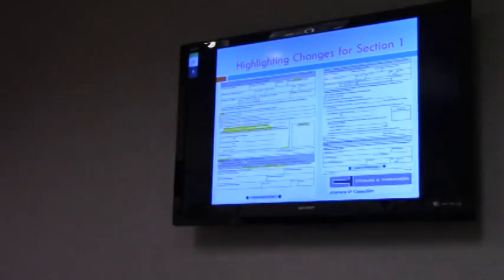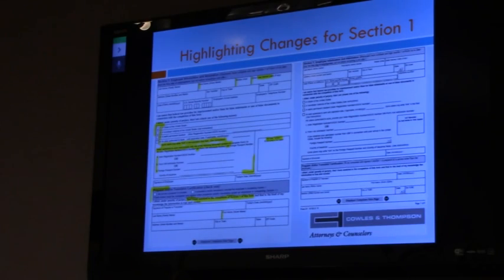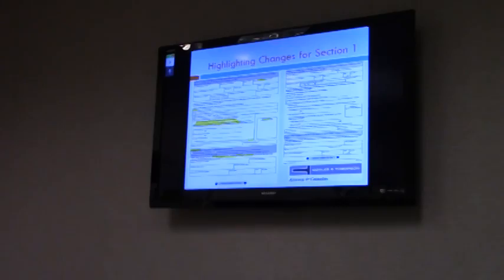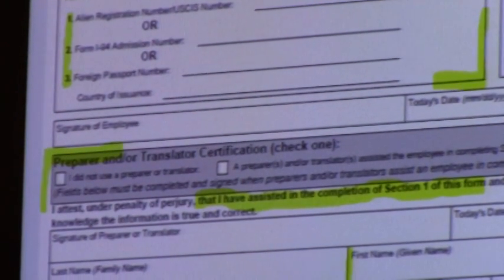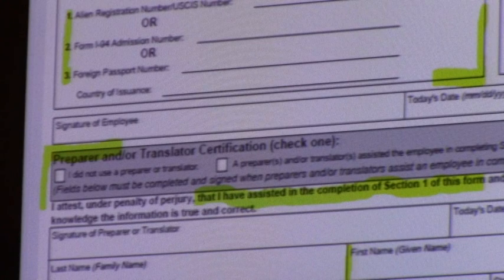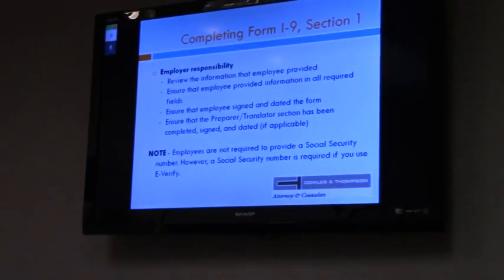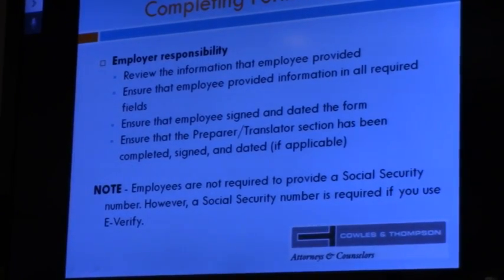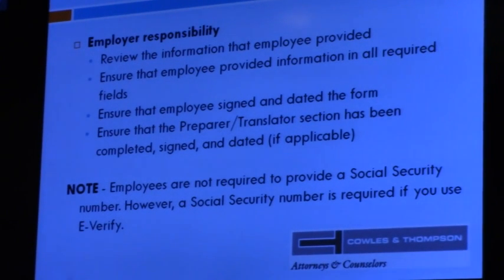New I-9 Form: Changes, Employer Responsibilities - Immigration presentation, Cowles & Thompson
Immigration attorneys, Angela Lopez & Michelle Alonzo, describe features of the New Form I-9, common mistakes, & employer responsibilities.  This short video is part of a longer January 2017 webinar on Form I-9.

Cowles & Thompson serves clients across Texas & the nation.  Our philosophy:  provide high-quality, client-focused legal representation, delivered in a timely, transparent, & professional manner.  This philosophy is the bedrock of our firm & the road map for our future.

Cowles & Thompson has offices in Dallas and Collin County.  We serve our clients as legal and business advisors in a broad range of law, including: Employment, Immigration, Insurance Defense, Commercial Litigation, Bankruptcy, Complex Litigation, Appellate, Family, Estate and Probate, Aviation, and Healthcare.